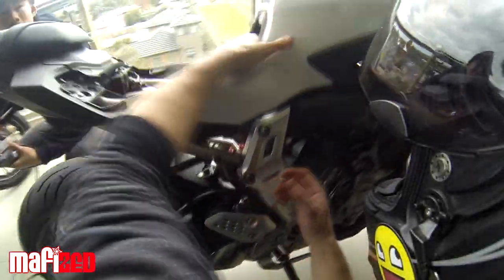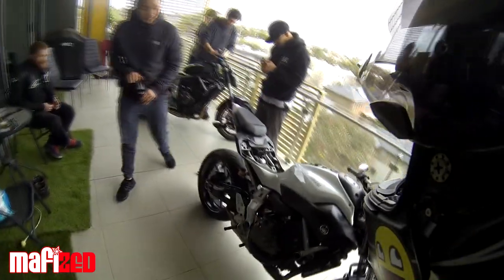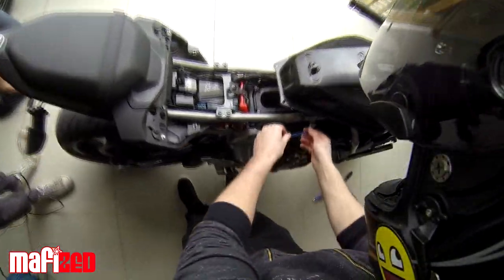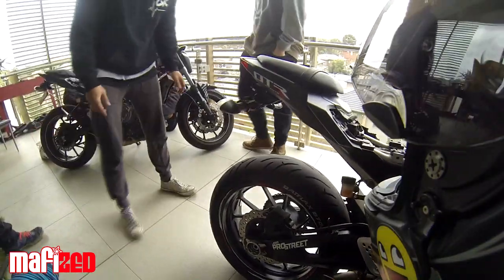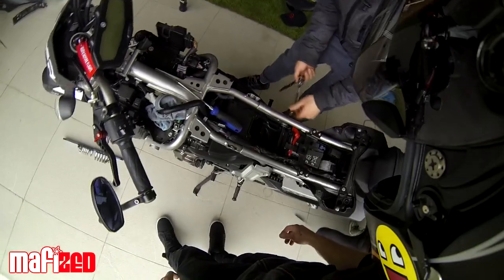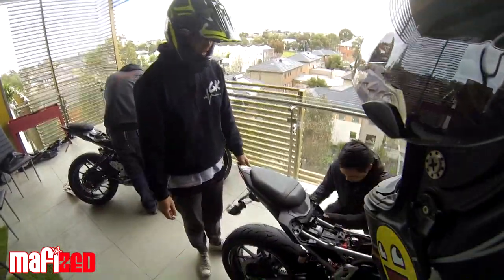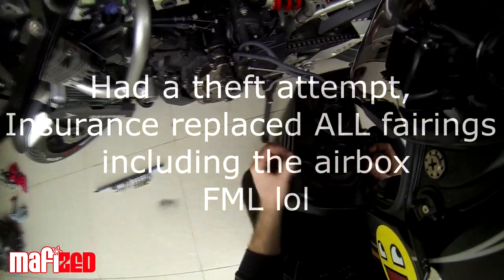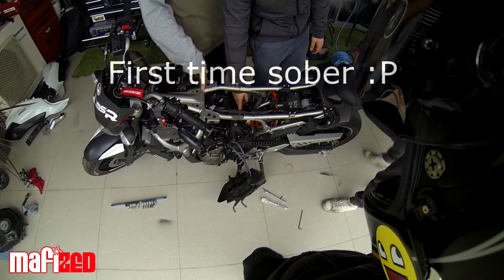⚡️DIY MT-07 The hidden restriction | THROTTLE STACKS ✅ REMOVE ✅ INSTALL ✅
MT-07 The hidden restriction (throttle stacks)
It's all well and good replacing the throttle plate to give full throttle but a little known addition restriction resides inside the throttle stacks that connect from the TB's to the air box.
Dremel these bad boys out and voila! turn your MT-07 from a lazy LAMS bike to an R1 in a single afternoon.

2015 Yamaha MT-07 LAMS De-restricted
Akrapovic Ti
DNA filter stage 2
MafiZed Throttle plate
Air stack restriction removed
R6 Throttle tube
Rear turn signal delete
Turn signal conversion in rear flares
Not tuned - running factory map

MY GEAR
AGV CORSA Rossi Shark edition
Bell Star Carbon
Scala rider smart pack intercom
Apline Stars Stella GP
Apline stars gloves